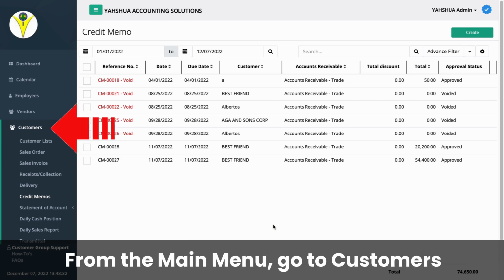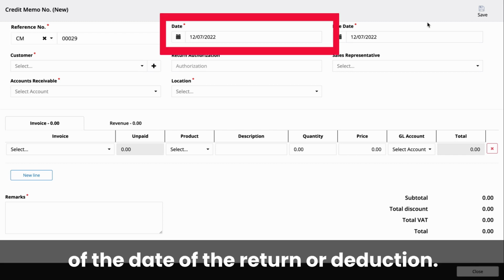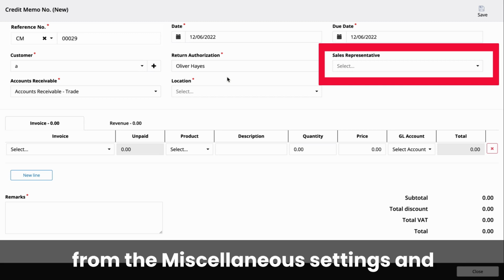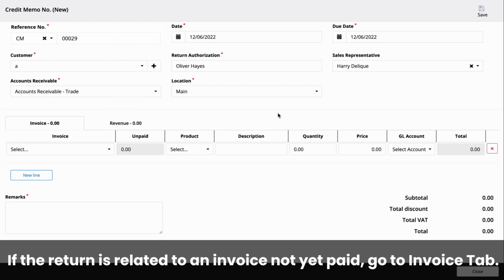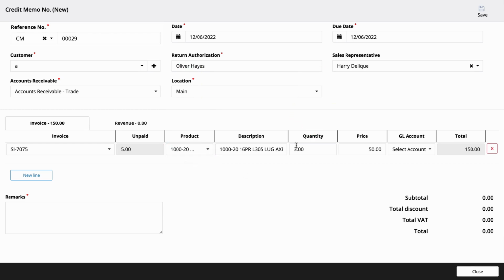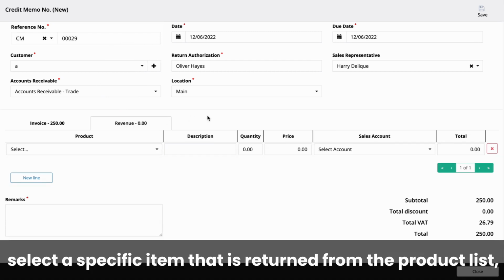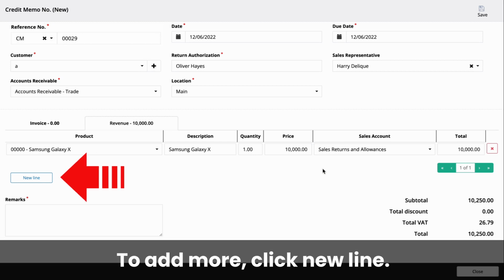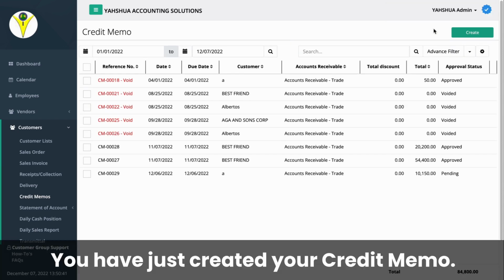How to Create a Credit Memo - YAHSHUA Books Tutorial